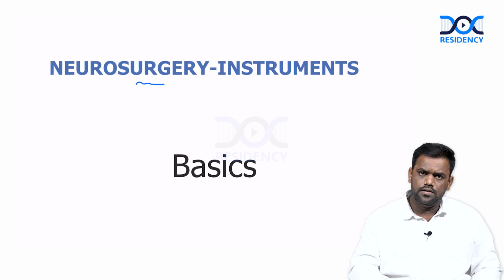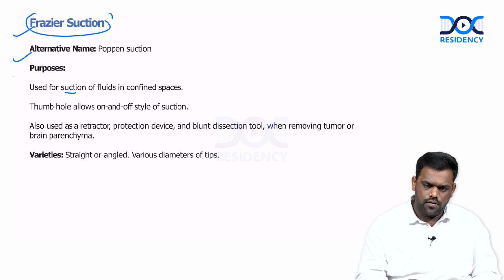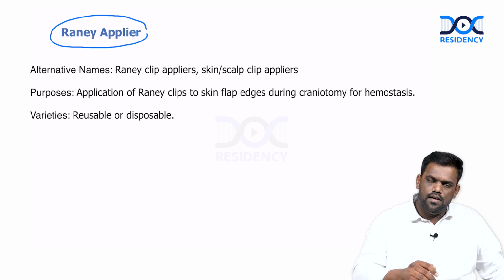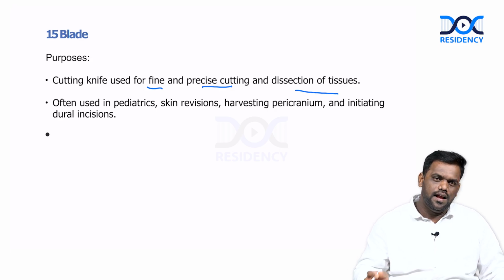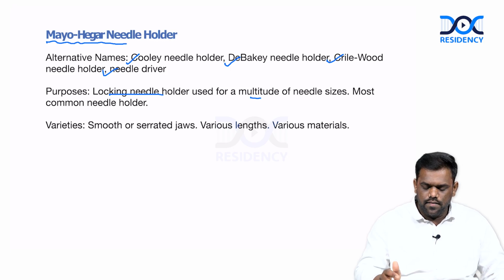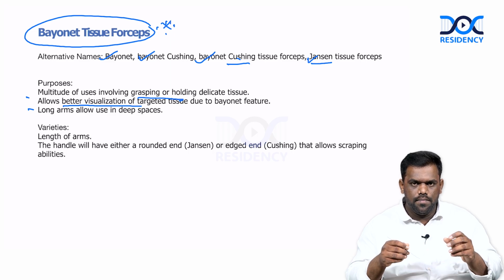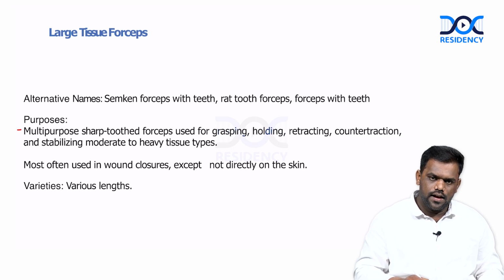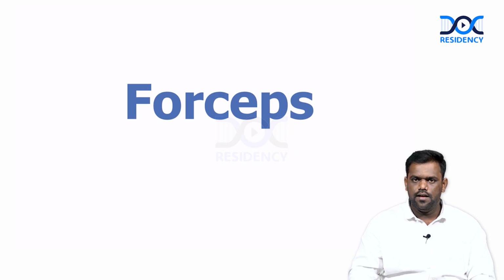Essential Neurosurgical Instruments | Key Tools in Neurosurgery for PG Residents | DocTutorials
🔪 Mastering Neurosurgical Instruments 🧠
Welcome to an in-depth exploration of neurosurgical instruments used in brain surgery! Whether you are a PG resident or a neurosurgery aspirant, understanding these tools is crucial for surgical proficiency. In this video, we'll cover the essential instruments such as brain needles, cotton patties, suction tools, and more, with detailed explanations of their purpose and usage in neurosurgery.

At DocTutorials, we understand the importance of providing PG residents with practical, exam-focused content that helps you excel in your surgical career. That’s why we bring you expert guidance and hands-on insights into the latest neurosurgical techniques.

👨‍⚕️ Why Choose DocTutorials for Your Neurosurgery Journey?
DocTutorials offers comprehensive content designed for medical professionals like you, covering neurosurgery tools and techniques. Get access to expert faculty insights, practical tips, and the best resources for PG residency exams and clinical practice. Whether you're prepping for a surgery or studying for exams, DocTutorials is your trusted companion in neurosurgery.

What You’ll Learn in this Video:
The role of brain needles in establishing surgical pathways for procedures like CSF drainage and biopsy collection.
Understanding cotton patties in hemostasis and their use during surgical dissection.
How suction tools, including the workhorse fascia suction, help in effective tissue manipulation during surgery.
The purpose of clip applicators and irrigators in delicate neurosurgical procedures.
A detailed guide to forceps and scissors, such as Gerald forceps and Mayo scissors, and their importance in precise tissue handling.
Using shunt posture and needle holders to assist in subcutaneous passage of shunt catheters.

This session is designed to equip you with essential neurosurgery skills and knowledge for your PG residency exams and clinical practice.

0:08 - Introduction to Neurosurgical Instruments
0:19 - Brain Needle: Purpose and Uses
2:03 - Cotton Patty: Purpose and Uses in Hemostasis
3:36 - Fascia Section (Pop Open Suction): Workhorse Instrument
4:39 - Hemoclip Player: Applying Clips to Vessels
5:37 - Irrigator (Asepto/Bulb Syringe): Used for Irrigation during Surgery
6:44 - Kitner (Peanut): Delicate Tissue Dissection and Cleaning
7:37 - Ranis Clip Player: Preventing Blood Loss in Scalp Flaps
8:37 - Shunt Posture (Tunneler): Inserting Subcutaneous Shunt Catheters
9:32 - Suture Boots: Preventing Serration Damage and Handling Shunts
10:39 - Blades in Neurosurgery: 11 and 15 Size Blades for Precise Cutting
11:44 - Curved Med Scissors: Used for Dissecting Delicate Tissues
12:59 - Fine Med Scissors: Purpose and Uses in Neurosurgery
13:13 - Mayo Scissors: Cutting Sutures and Soft Tissues
14:29 - Cutting Needle: Precise Cutting in Surgical Procedures
15:32 - Needle Holders (Mayo Hagar): Locking and Holding Needles
17:09 - Adscent Forceps: Grasping Superficial Tissues
19:03 - Brown Adscent Forceps: Interlocking Teeth for Reduced Tissue Damage
21:24 - Bionet Tissue Forceps: Grasping Delicate Tissues with Better Visualization
23:01 - Deback Forceps: Non-traumatic Grasping of Delicate Vascular Tissues
25:00 - General Bipolar Forceps: Tissue Coagulation and Dissection
27:32 - Cushing Forceps: Stabilizing Delicate Tissues
29:52 - Takashi Forceps: Tissue Manipulation during Endonasal/Transspinal Surgery
31:24 - Yaseril Bionet Tissue Forceps: Precise Tissue Handling with Secure Purchase

🔗 Watch the full session now to explore these critical tools and their applications: